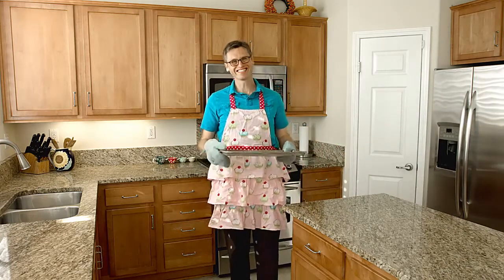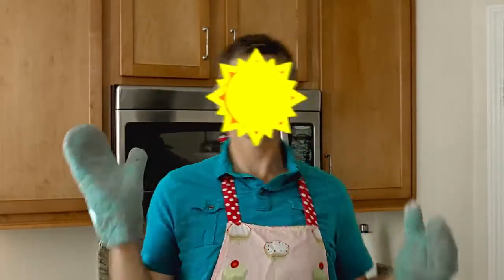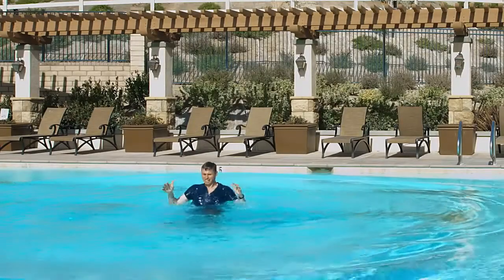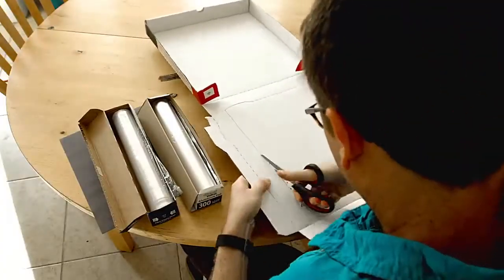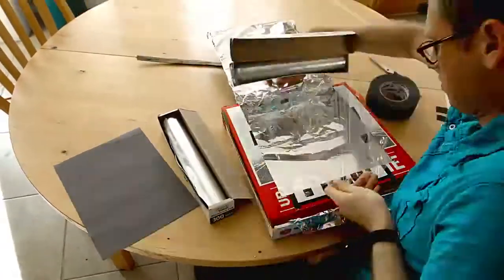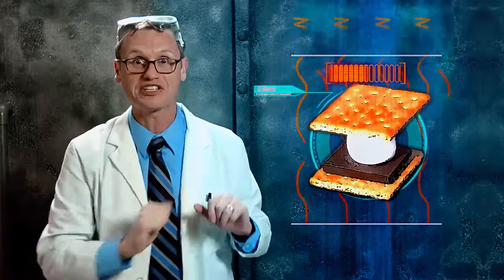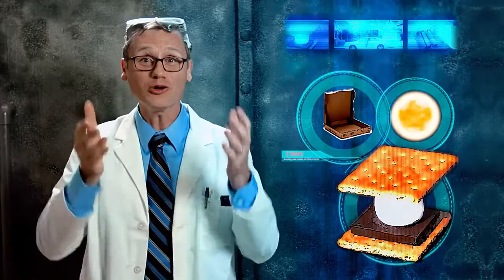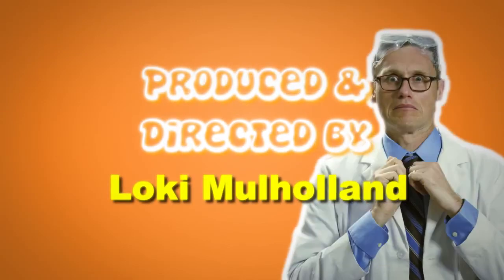DIY Pizza Box Solar Oven! Make Your Own!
See more episodes on Project Time at @StudiesWeekly
Directed by Loki Mullholland
Written by Lincoln Hoppe
Shot by Tyson Maughn
Special Effects by Jared Erickson